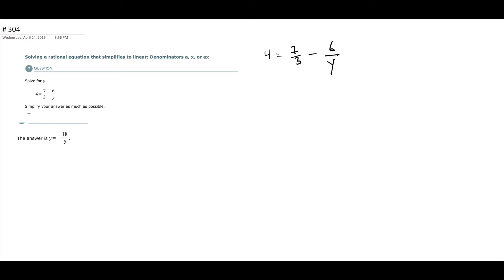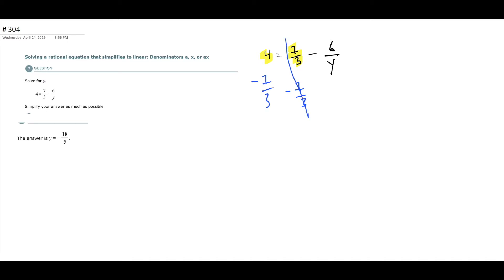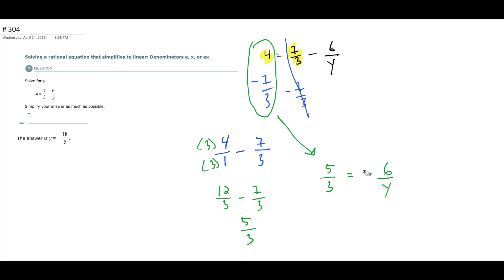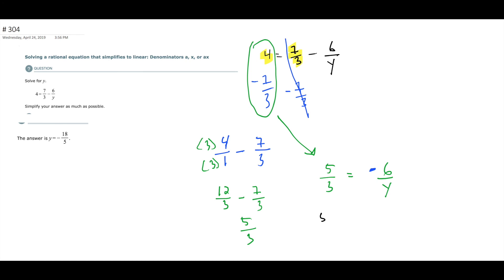07.04 Fractional Equations with Variables Part 2 | Algebra 1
Learn to solve fractional algebraic equations